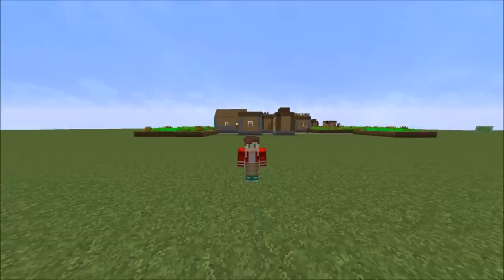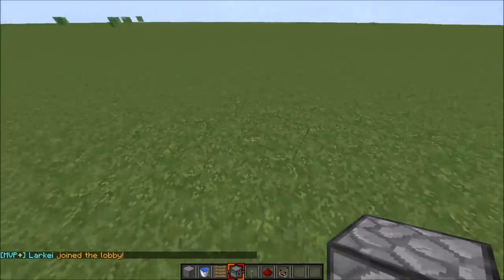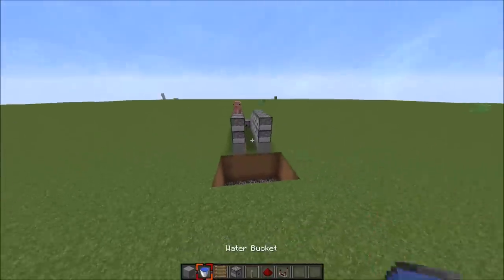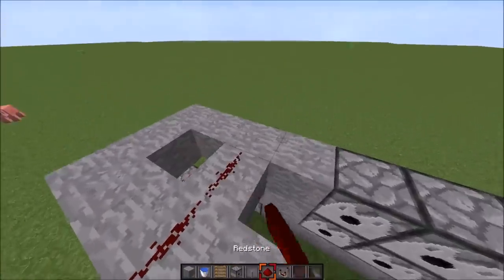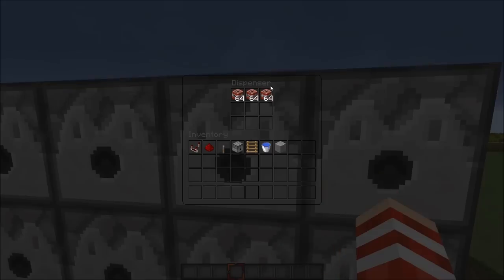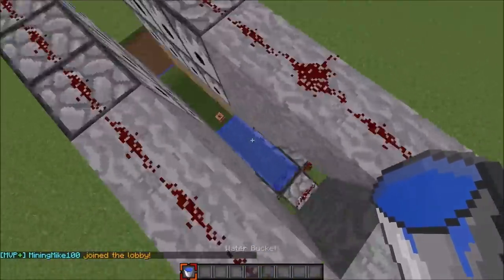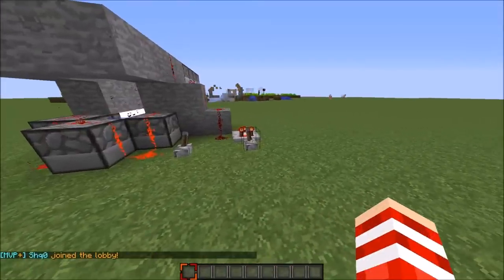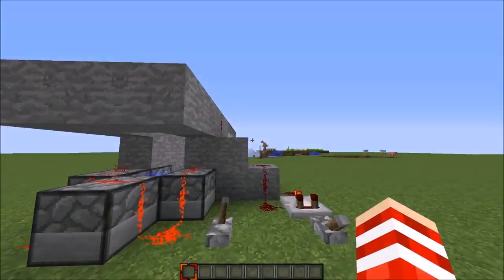Bazooka Cannon Tutorial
Thank you guys so much for watching this video, it was really fun making it!

Special shout out to Blazian a friend of mine who has been on a six